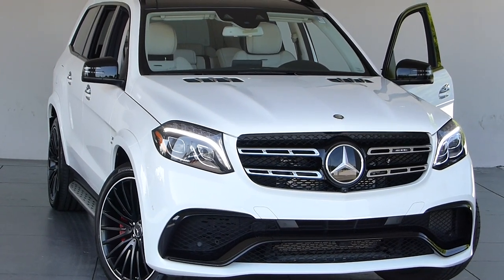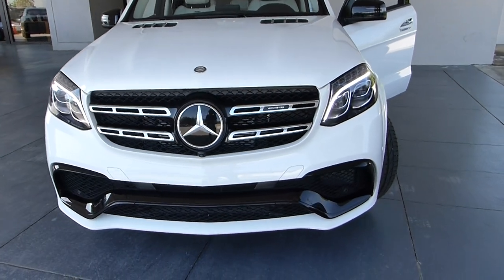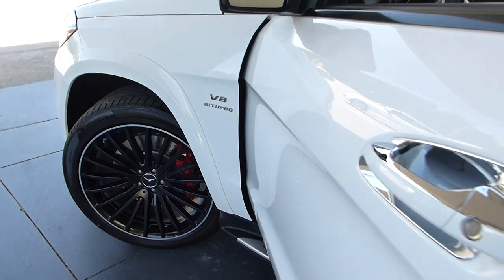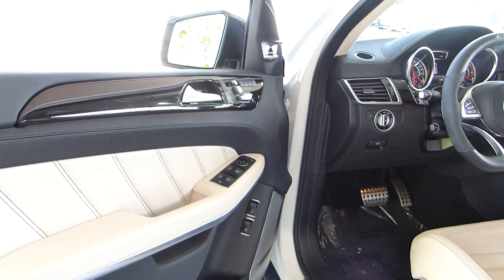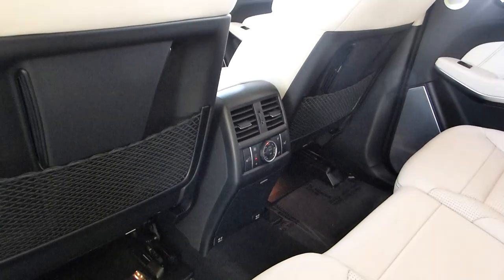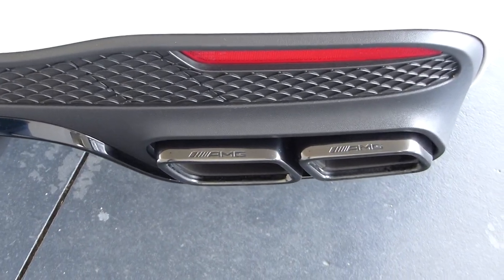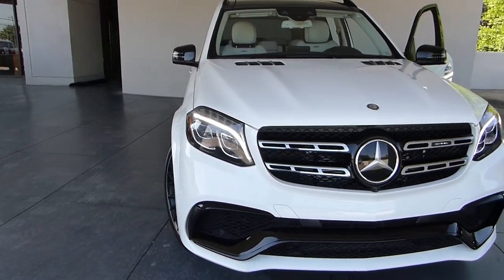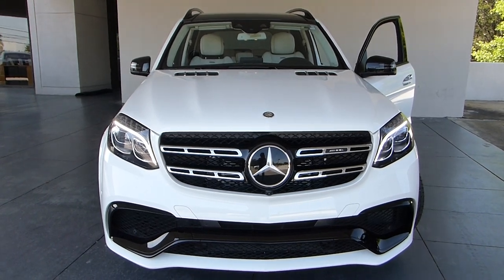2017 Mercedes-Benz GLS GLS 63 AMG [ stock: 16096 ]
2017 Mercedes-Benz GLS GLS 63 AMG [ stock: 16096 ] Walk around @selectluxury.com